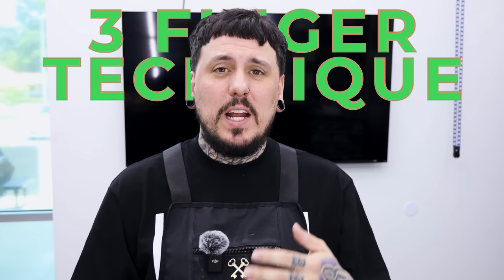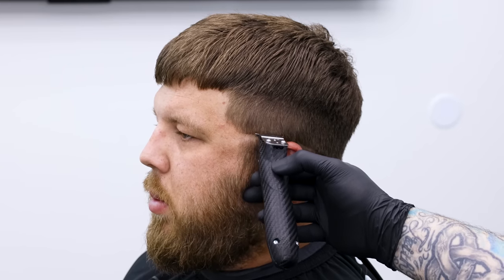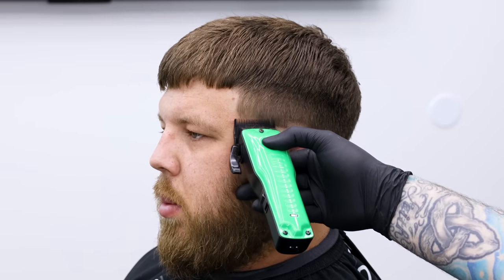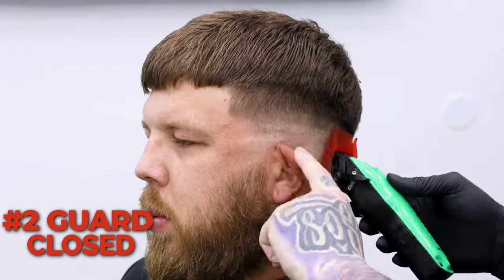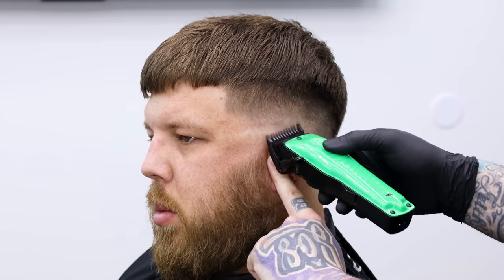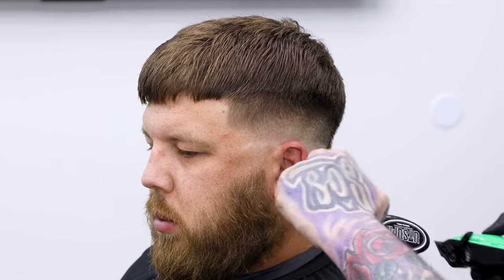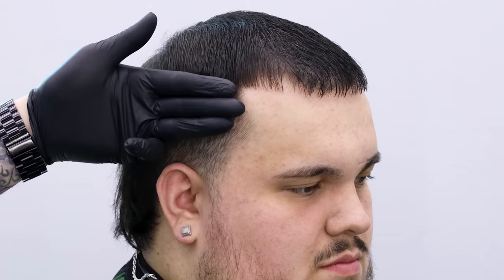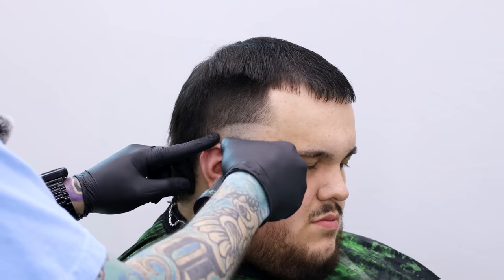MUST SEE Fading Technique 👀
Today I'm going to be showing you my 3 finger technique.  This is a system I use to make sure I'm placing the fade in the correct place. This technique will work for low, mid, and high fades, burst fades, tapers, and more! I hope you're able to take this back to the shop and put it to use!

✂️ Tools used
Gamma+ Boosted, Custom FX Clipper with Tomb45 Performance Upgrade, Babyliss Custom FX Trimmer,  Stylecraft Saber Trimmer, Babyliss Custom FX Shaver, TPOB Slime2 Single Foil Shaver, Andis Slimline Pro. FreshShears shears, thinning shears, and feather razor. Klutch enhancement card, Tomb45 Beam Team XL, No drip color enhancement and hair fibers, triple cartridge razor handle, Indestructible clay, Spray texture powder. Charging with the Tomb45 Power Mat and Powerclips.